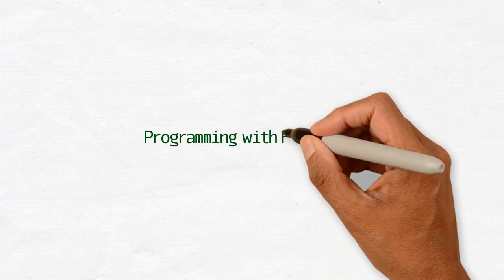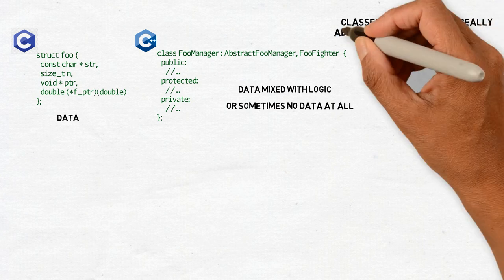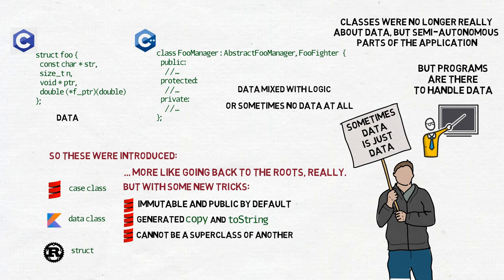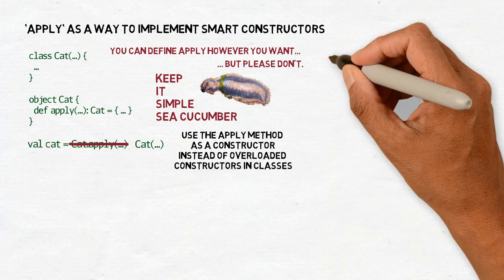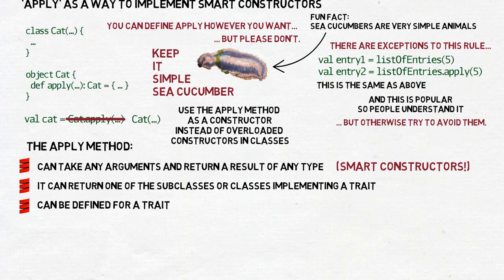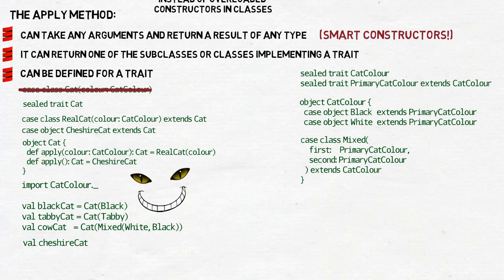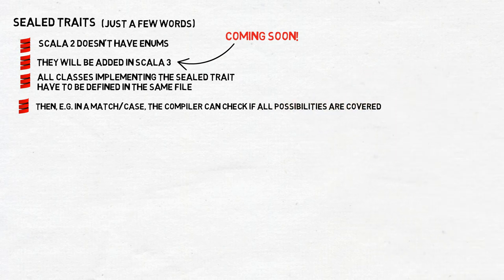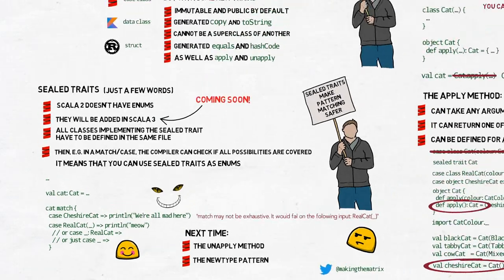Programming with Functions #3 - Pattern Matching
Keep It Simple Sea Cucumber

I'm talking about foundations here: pattern matching as *The Feature* of Scala, case classes, the `apply` method, and sealed traits. But the idea I want to convey is that with these simple constructs you can design your code around data. So, instead of big object-oriented design patterns, you can have just data structures and code handling them in a clear and concise way.
This is again a bit like a first half of a longer episode that will cover also the next video, the one about "unapply" and the newtype pattern. Because of that, you may expect the next video soon, and then again a longer break before the episode #5.

*) A correction to 2:23 - As I learned after I finished making the video, it is actually possible to extend a case class. But a) all sources I found say it is a bad practice, b) when doing it, you will often encounter errors which hint at that creators of Scala don't really consider it to be a feature of the language.

Everything You Wanted to Know About Sealed Traits, by Noel Welsh